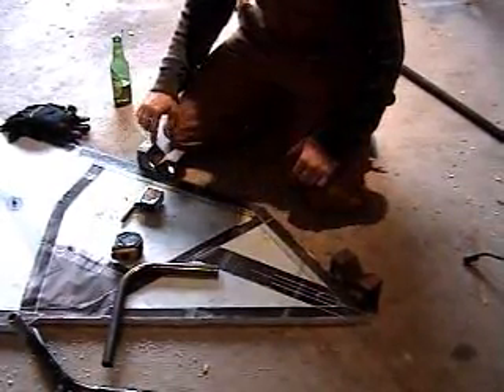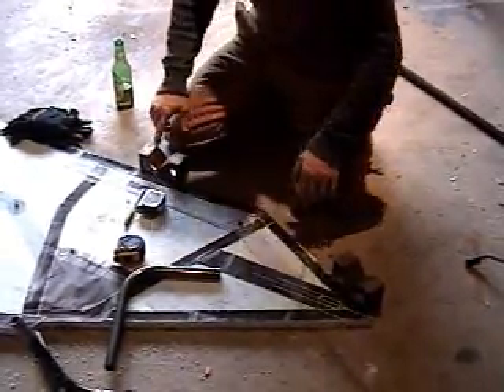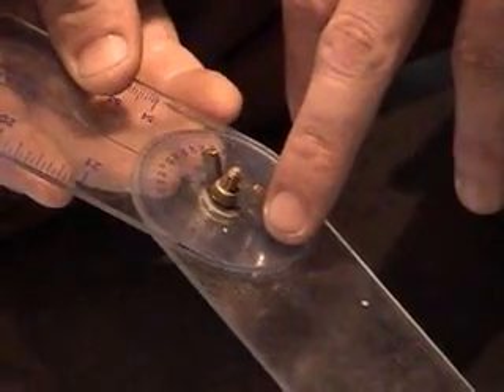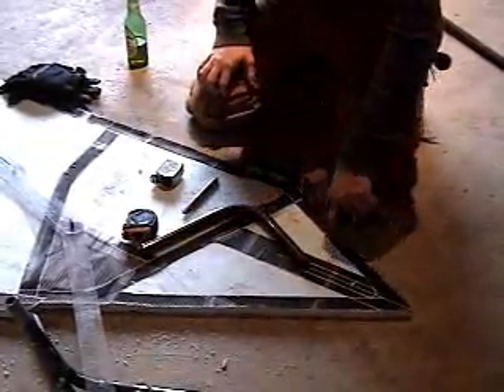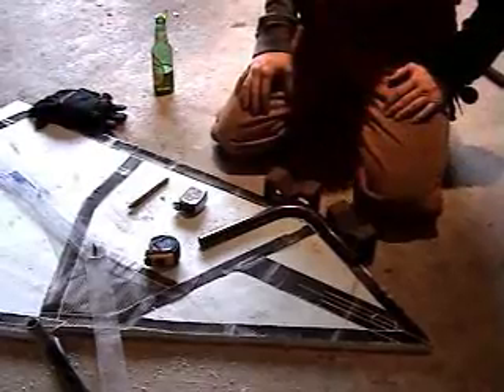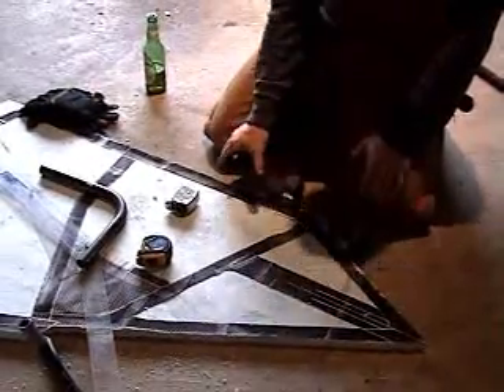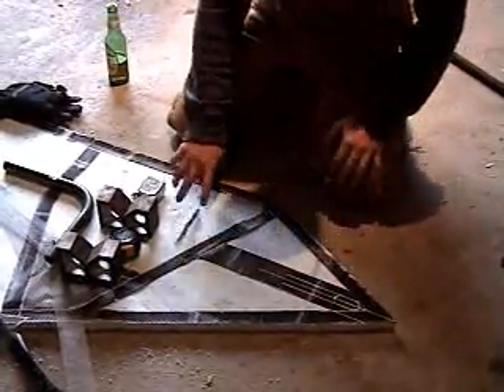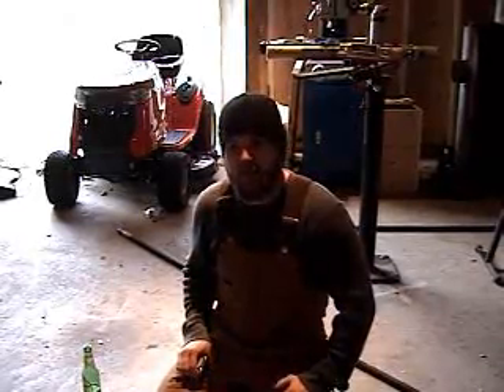bending tutorial 2